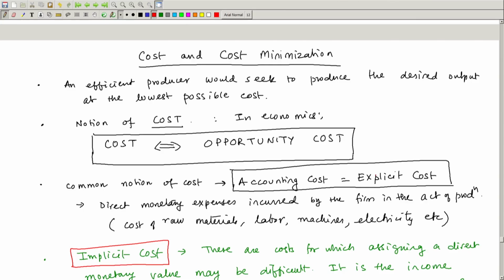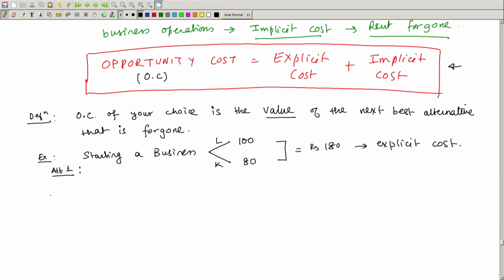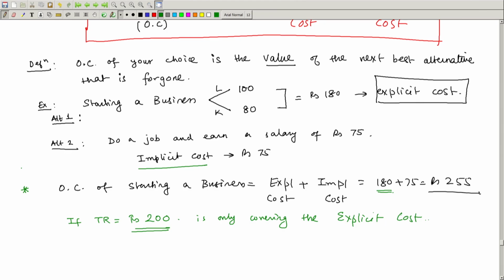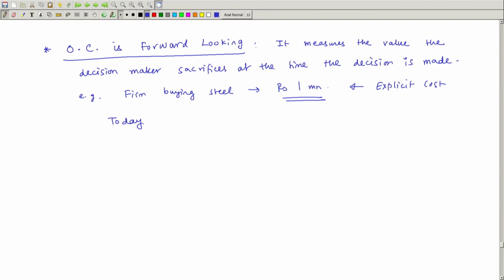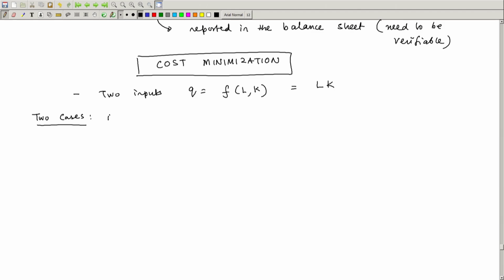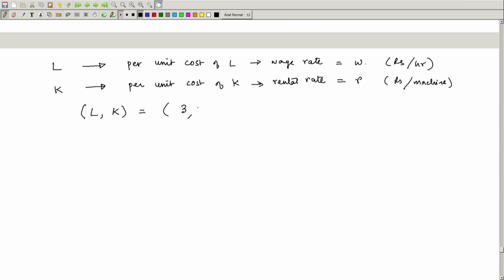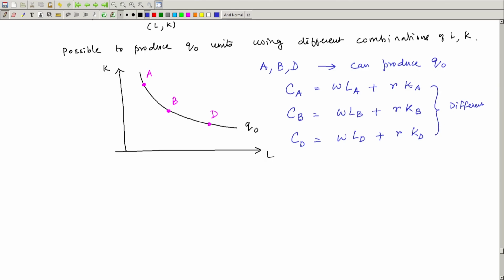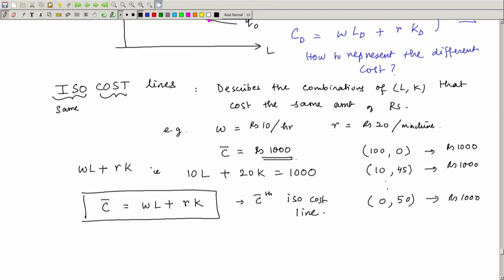Lecture 34 : Cost Minimization Part 1